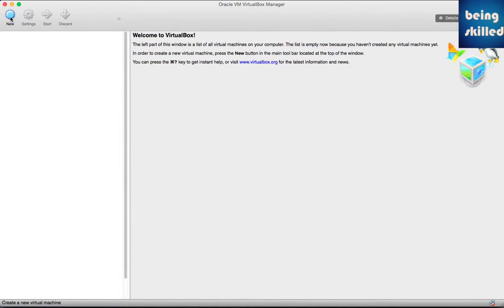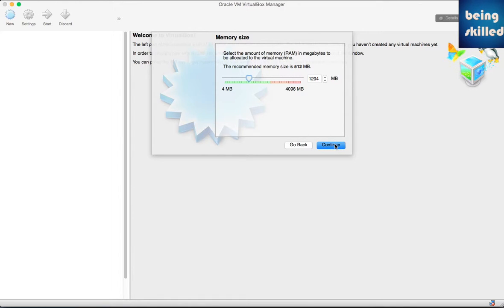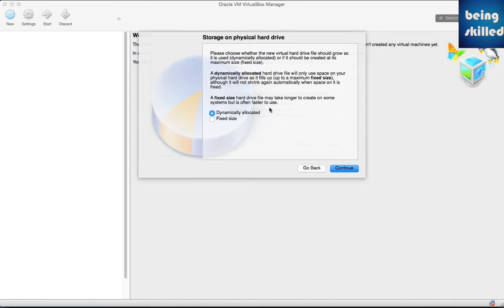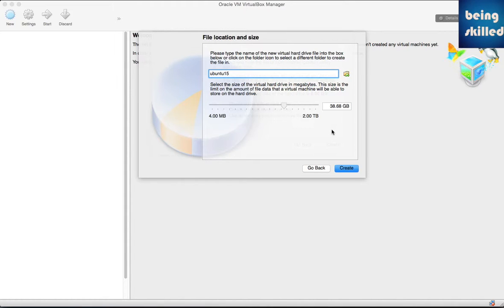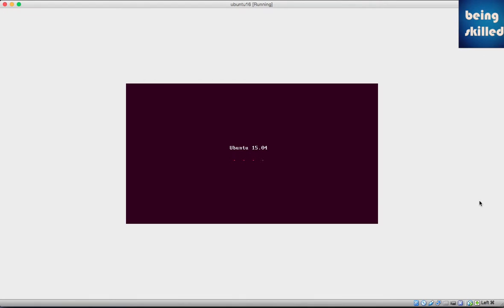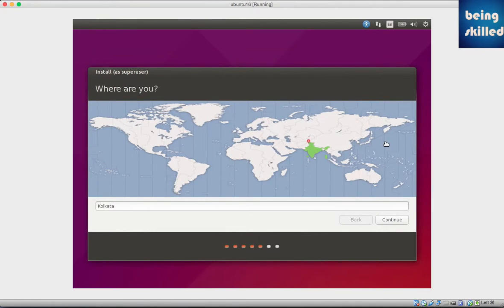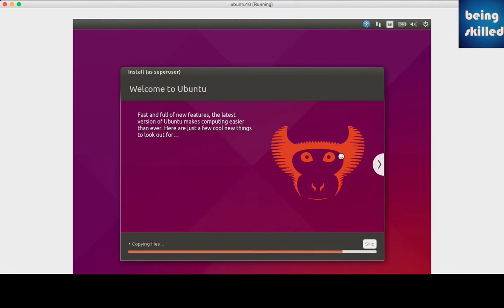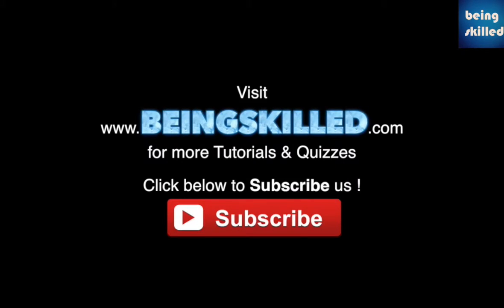How to install Ubuntu 15.05 using Oracle VirtualBox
Ubuntu 15.05 is the latest version of Ubuntu Operating System.
How to install Ubuntu 15.05 using Oracle VirtualBox ? Check this tutorial out.